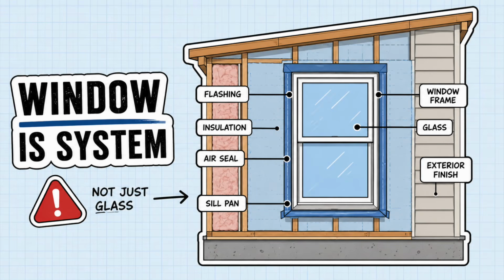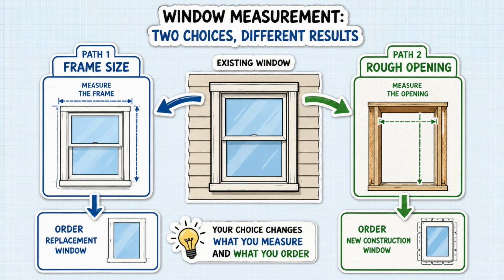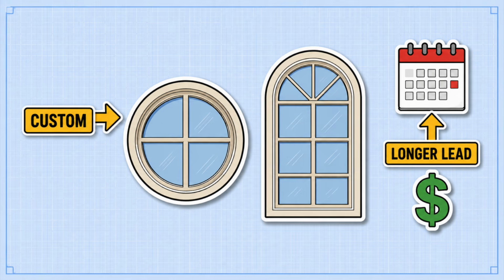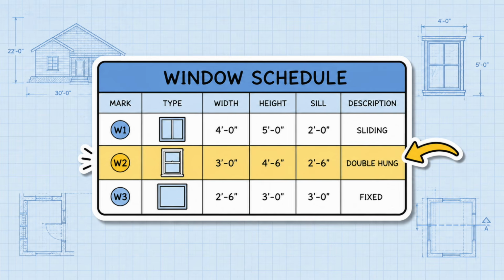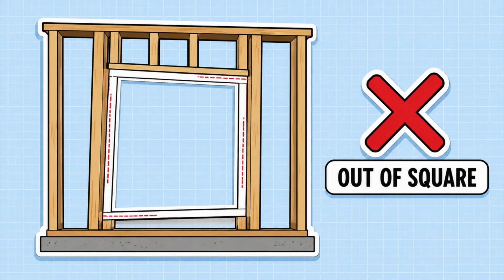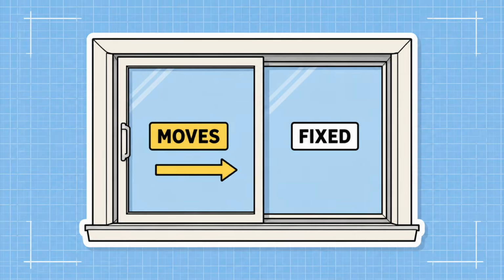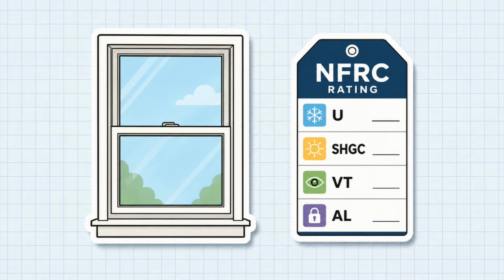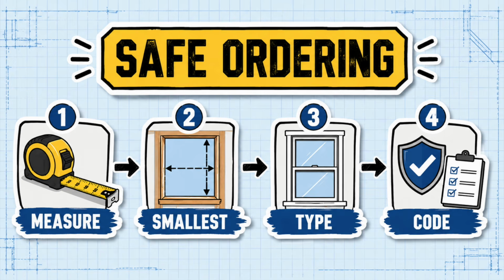How to Buy Windows Without Getting the Sizes Wrong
🛠️ TOOLS & JOBSITE GEAR

👇 Ready to build your own custom home?

Buying residential windows is more than choosing glass. This video explains window types, size codes, egress rules, energy ratings, measuring, ordering, and the installation details that prevent leaks and costly mistakes.

CHAPTERS
0:00 Windows Are Systems
0:16 Window Parts Explained
0:44 Window Types Compared
1:28 Egress Rules Matter
1:44 Window Sizes Decoded
2:04 New Build Ordering
2:16 Insert vs Full-Frame
2:28 Measure Windows Correctly
3:24 Ordering Glass Details
3:52 Energy Ratings Explained
4:20 Installation Mistakes to Avoid

Before you order:
• Measure width at the top, middle, and bottom; use the smallest number.
• Confirm rough opening, egress, depth, operation, glass, and handing.
• Check for rot, flashing issues, and out-of-square openings before replacement.
• Use the NFRC label to compare U-factor, SHGC, and air leakage.

ResCom Contractors are licensed custom home builders in Central Florida, building the whole thing ourselves, slab to keys.